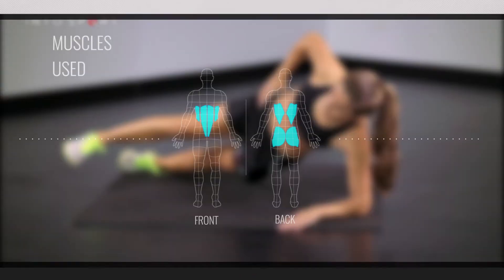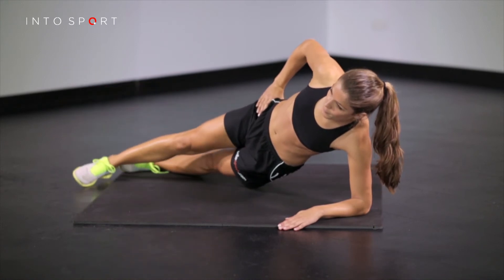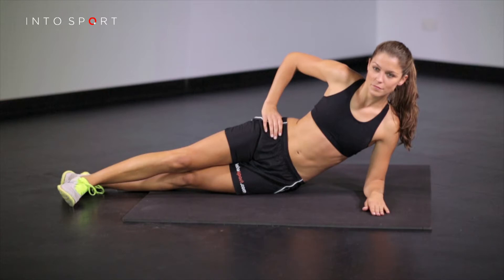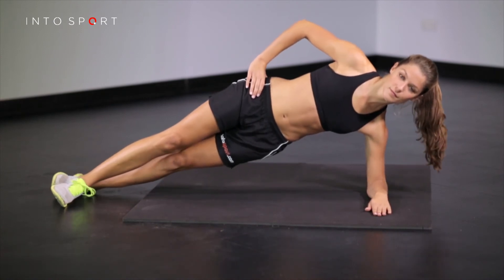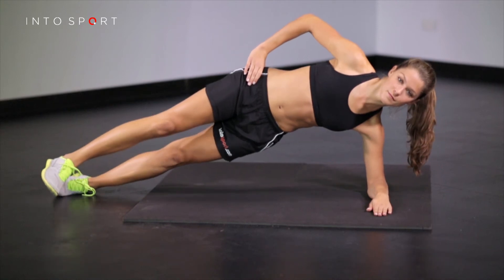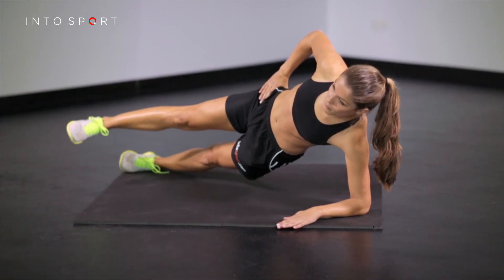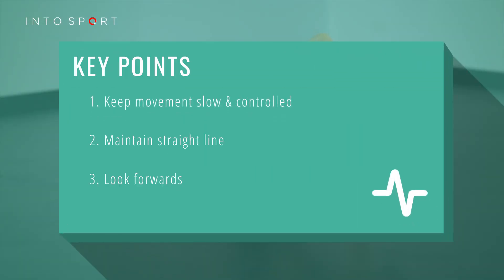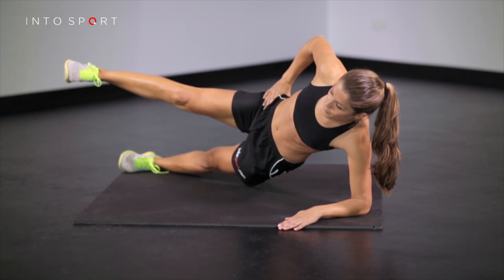Dynamic Side Plank Variation 3 - Fitness Gym Training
In this Fitness Central series we will be focussing on the Dynamic Side Plank Variation 3.